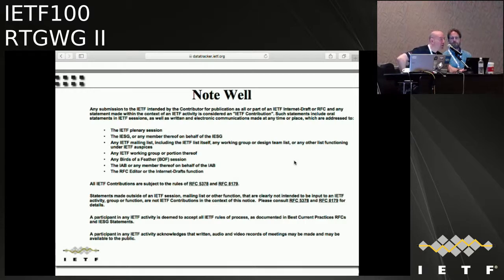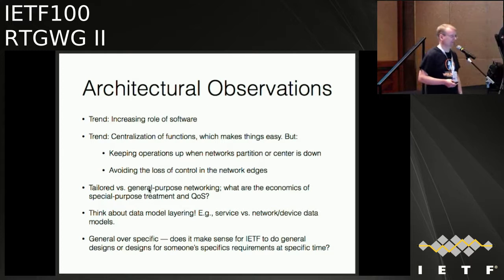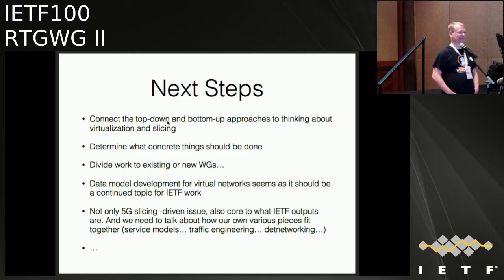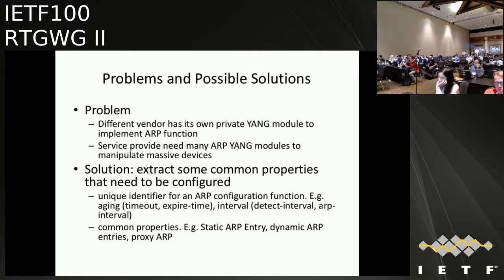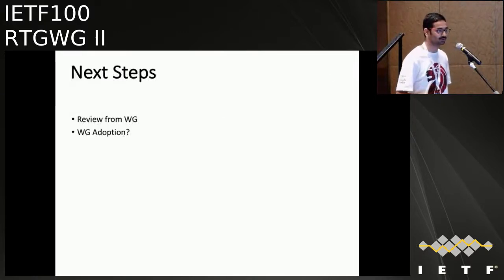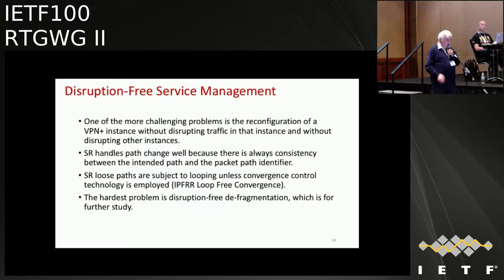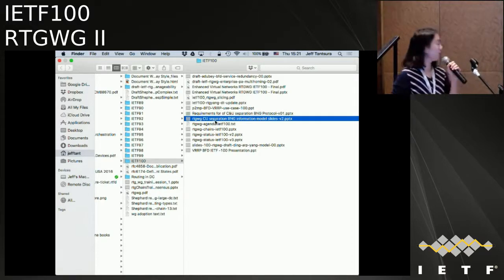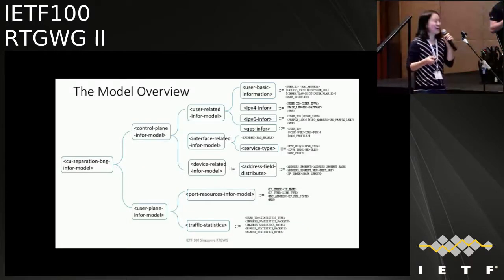IETF100-RTGWG-20171116-1330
RTGWG  meeting session at IETF100
2017/11/16 1330